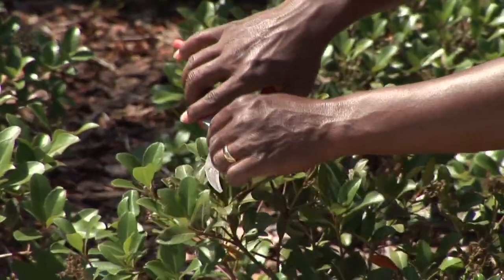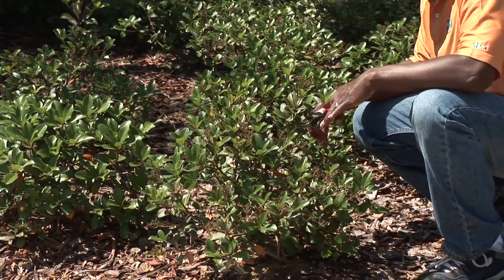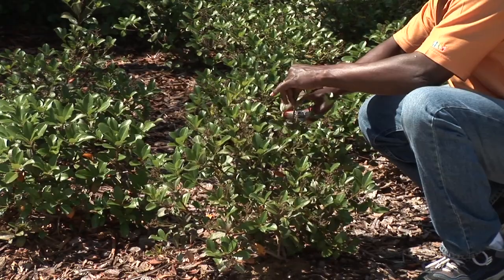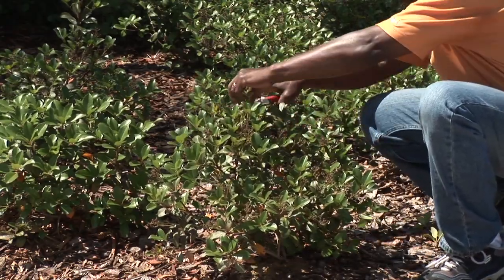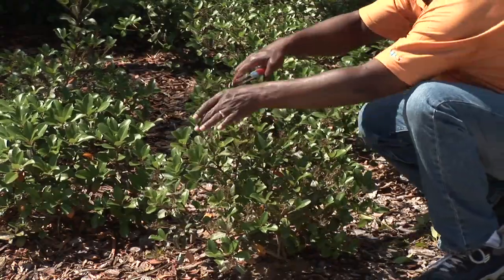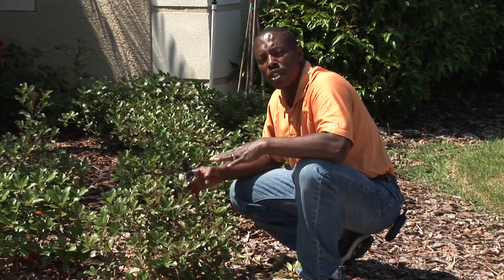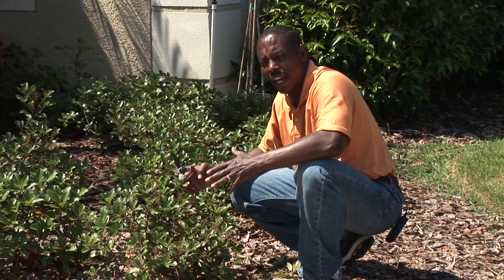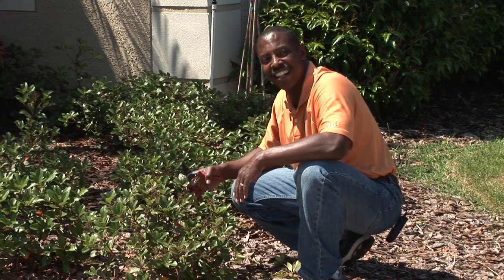Lawn Help : How to Trim Bushes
Trimming your bushes can help keep them growing as healthily as possible. Trim bushes with help from a lawn service company owner in this free video clip.

Bio: Michael White owns Four Seasons Lawn Care, one of the largest lawn service companies in Tampa, Florida.

Series Description: A number of different tools can be used to maintain your lawn and perform tasks like digging holes or trimming shrubbery. Get tips on maintaining your lawn with help from a lawn service company owner in this free video series.